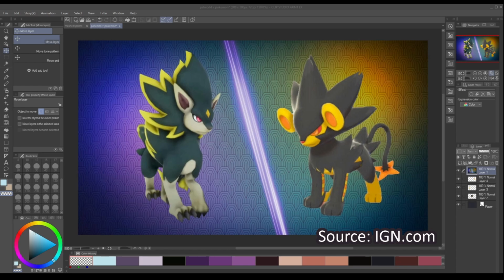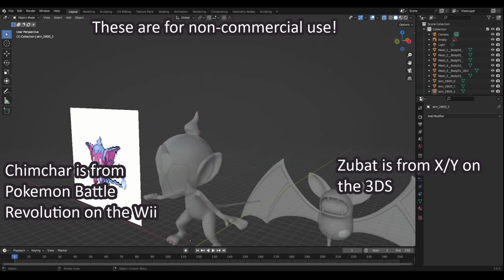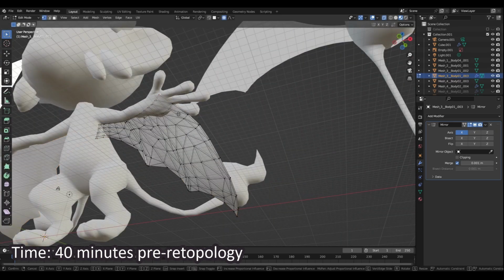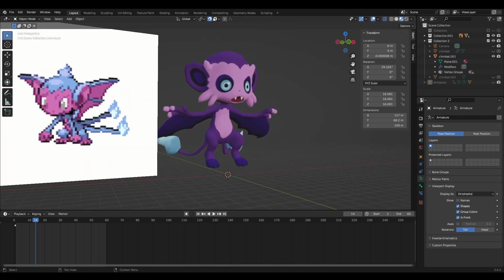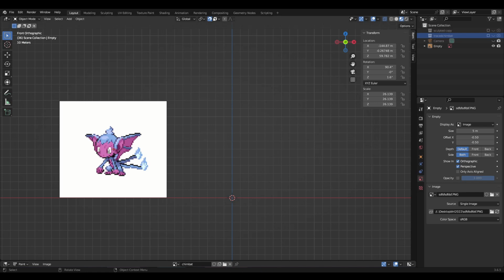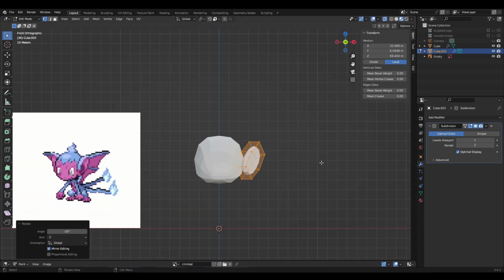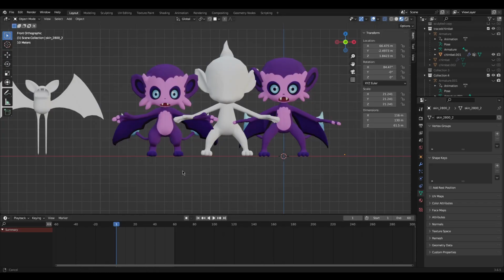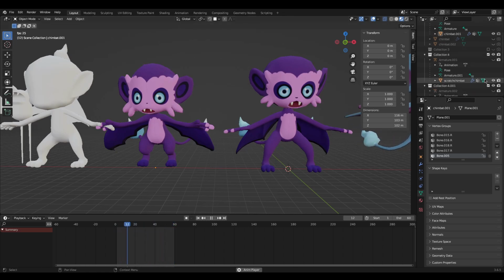Pokemon fusions in blender: stolen or from scratch?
There's been a lot of discourse so please be nice in the comments.

Vertex Arcade's Fakemon Tutorial (Not used for this video, but I did find it while researching and mentioned it in voiceover)